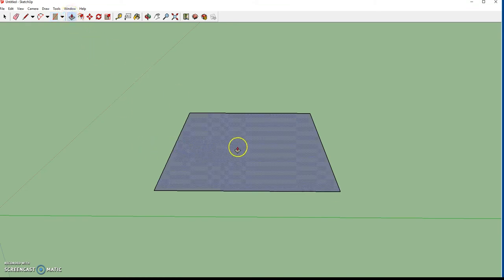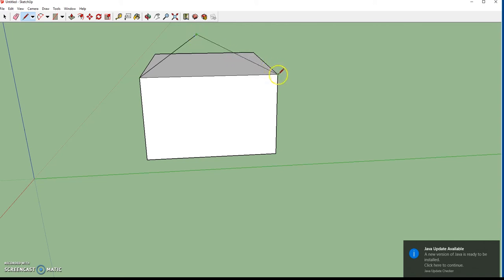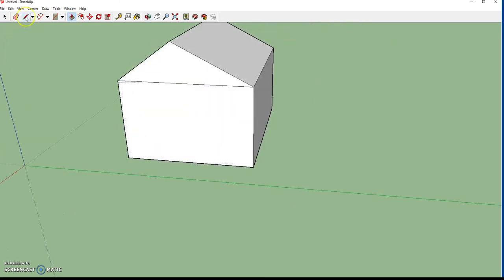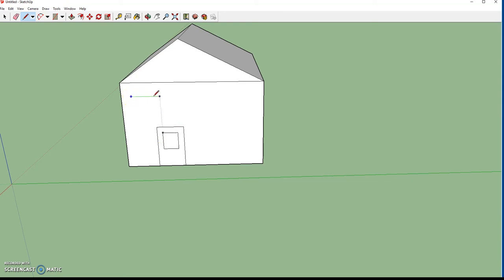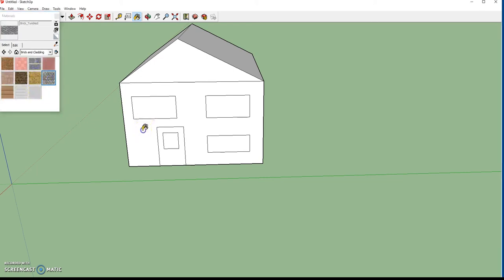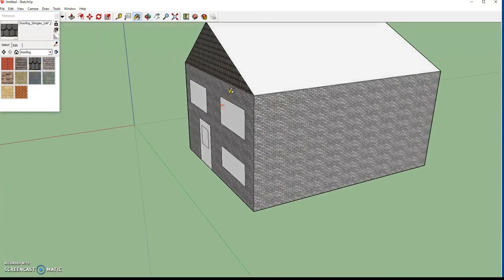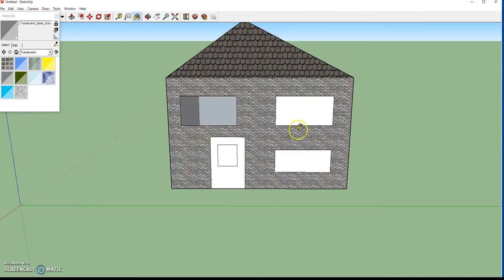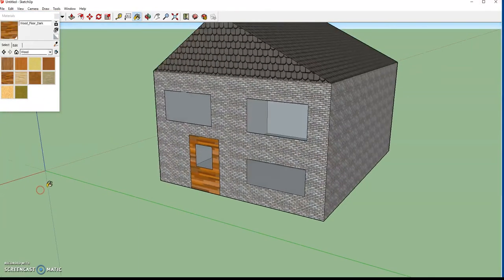Sequence 01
How to make a house of Sketchup